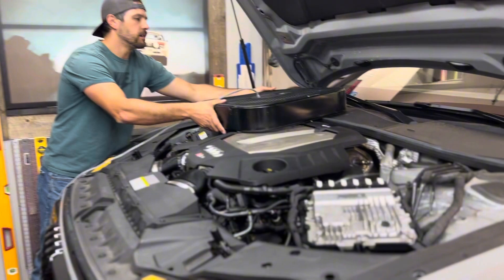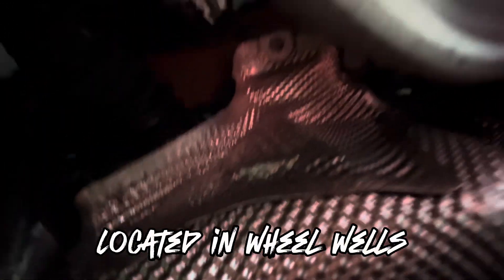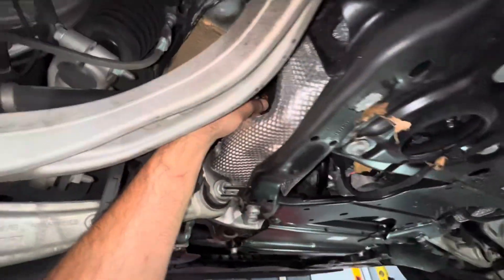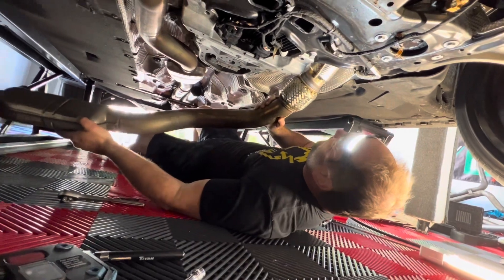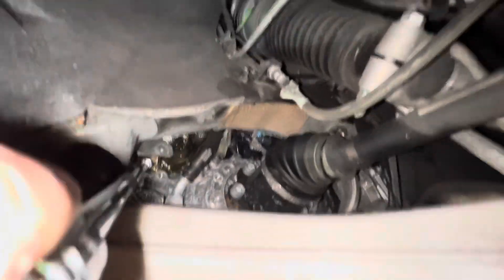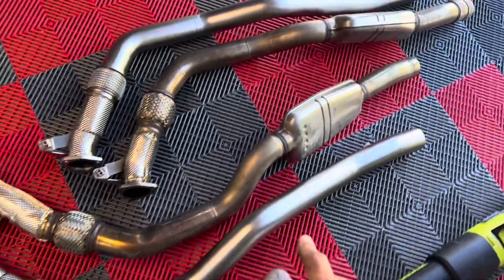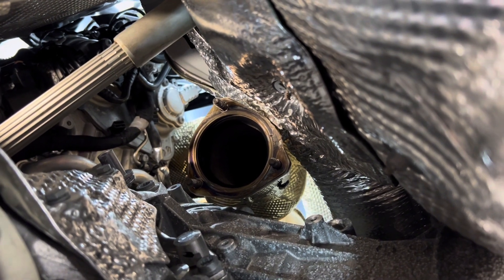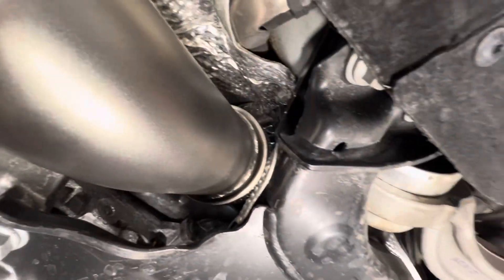Res X: Rev Up Your C8 RS6 or RS7 with 034Motorsport's Exhaust Upgrade!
Off the lot, this RS7 sounds a little tame. Wake up the exhaust note (and your neighbors) with the Res-X upgrade from@034motorsport . In this video we’ll show you how we installed it in just about 4 hours and help you find the right tools. Once you’re done, your C8 RS7 or RS6 will be sounding sweet!

Tools
Metric Swivel Sockets (recommend 1/4” drive)
Swivel Sockets